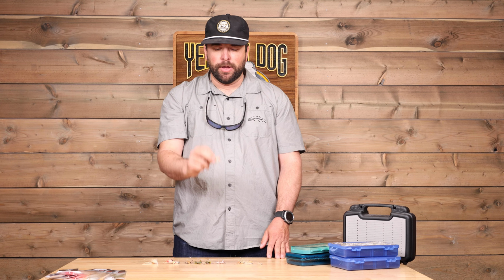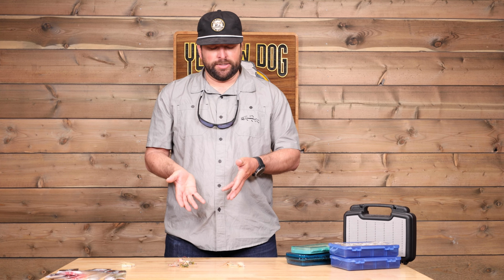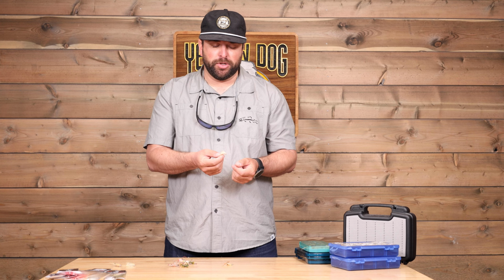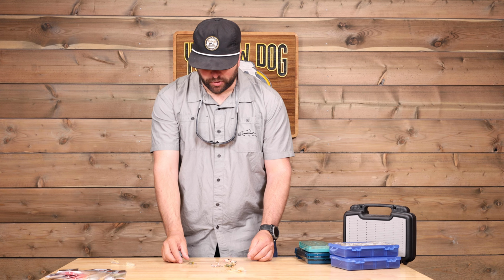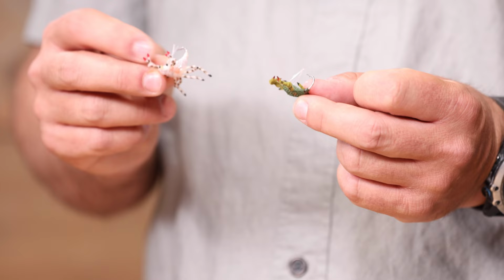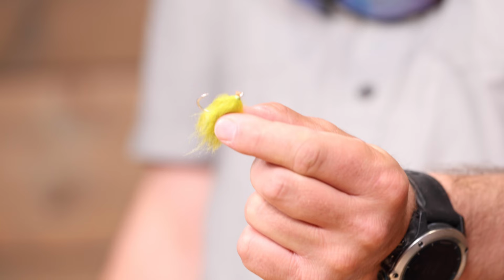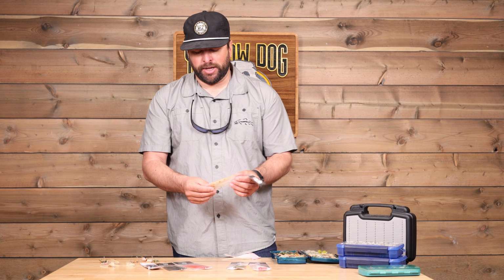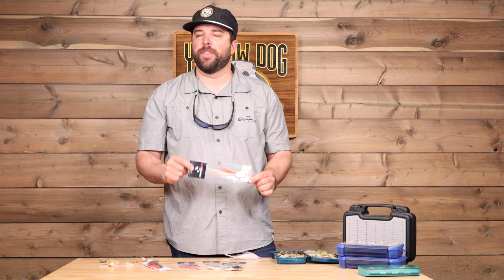Must-Have Flies for Fly Fishing in the Seychelles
Former Alphonse Island fishing guide Alec Gerbec breaks down the must-have flies for travel to the Seychelles for giant trevally, bonefish, permit, and more. Considered by many anglers to be the finest saltwater flats fly fishing in the world, the shallow waters of Seychelles offer unbelievable wading and amazing fly fishing opportunities for an incredible number of different species.